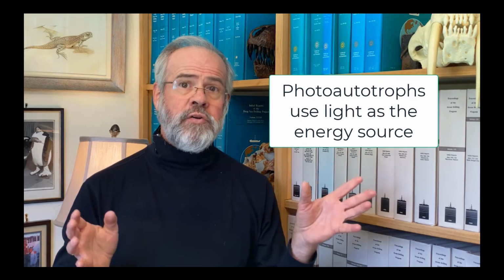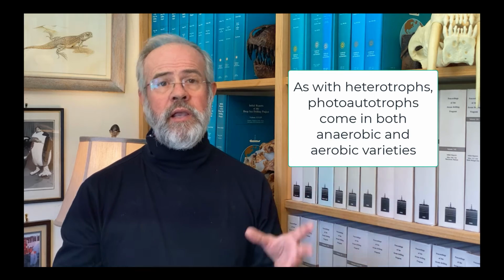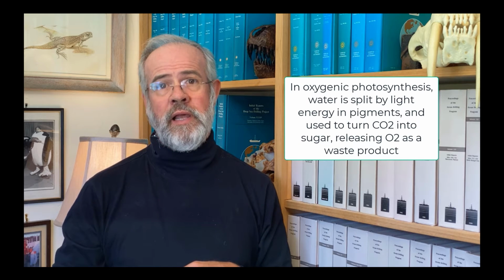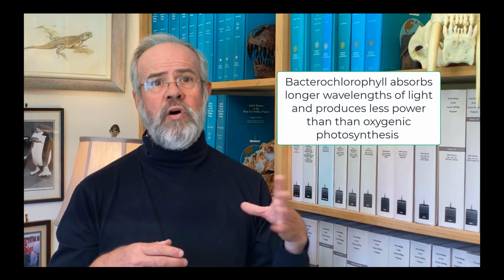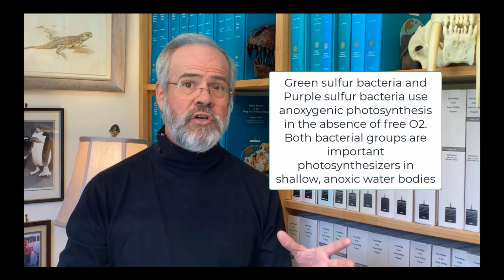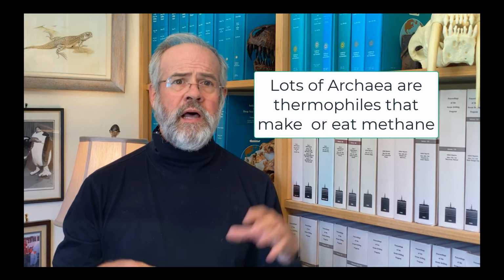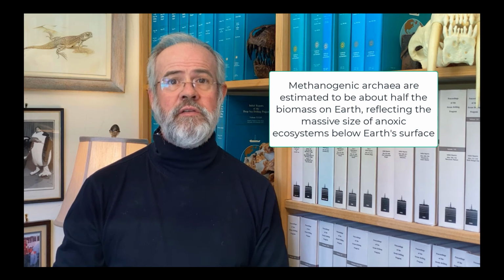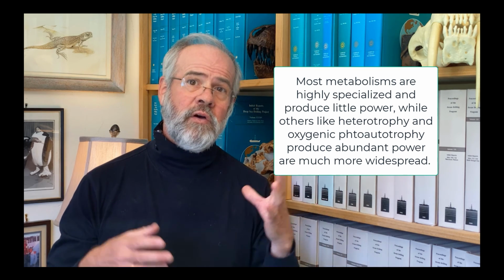V14 Varieties of metabolisms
Metabolisms come in many flavors. Most are not very efficient at either generating power or destroying biological remains but some, like oxygenic photosynthesis, have come to rule Earth